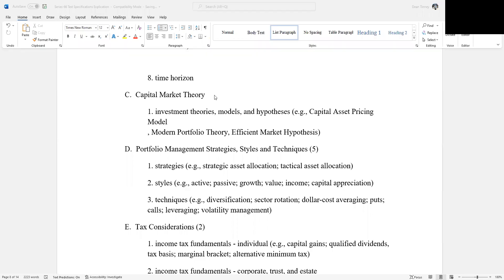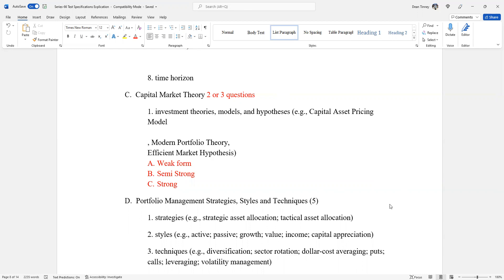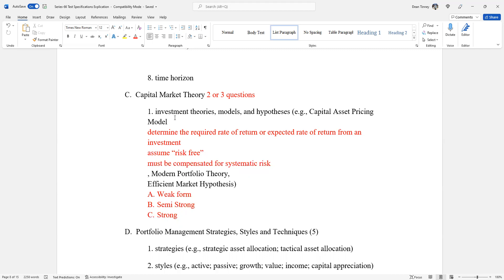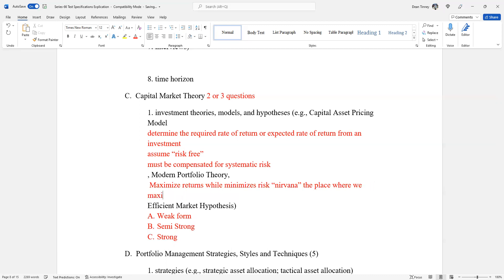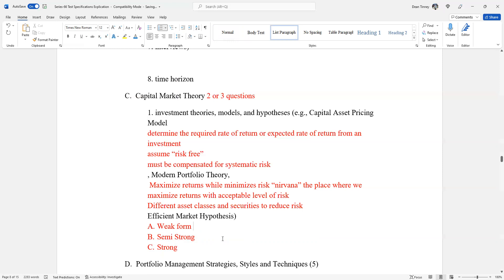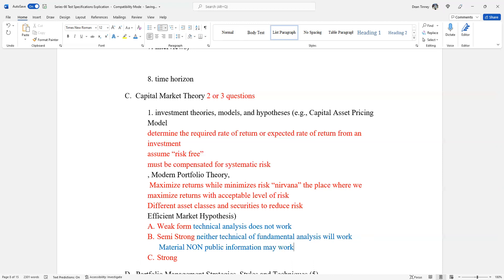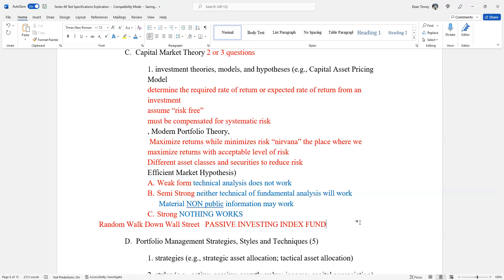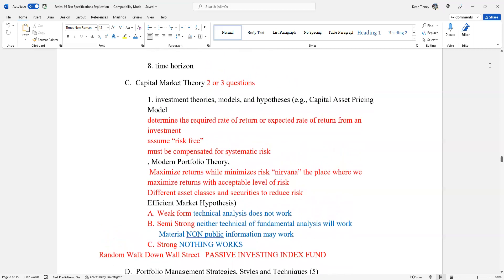Series 66 Exam Prep Efficient Market Hypothesis, CAPM, and MPT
Time Stamps:
1:20 Capital Asset Pricing Model
4:06 Modern Portfolio Theory
7:04 Efficient Market Hypothesis